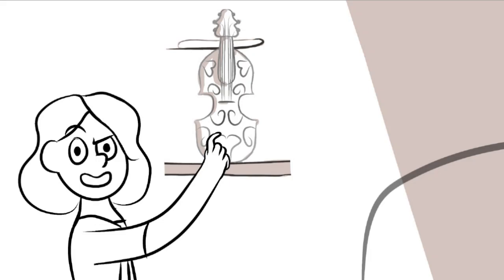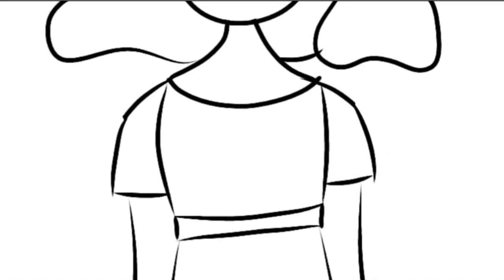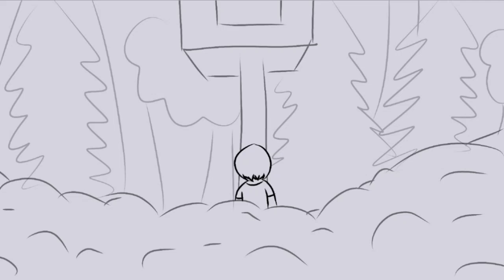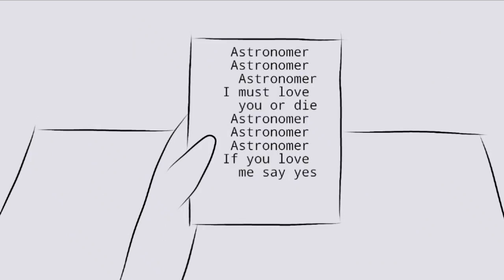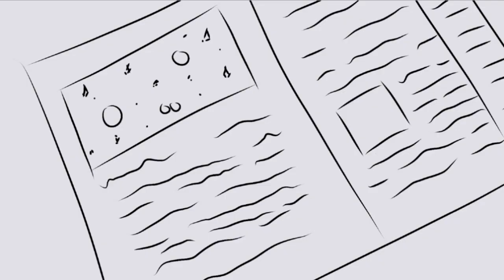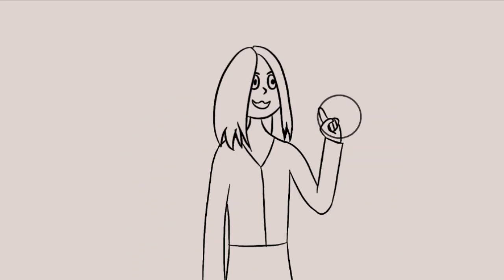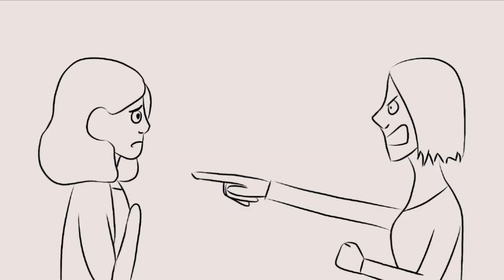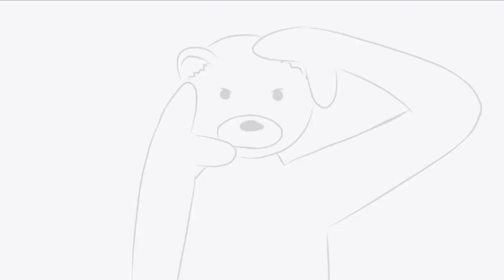The Camera Shop Animatic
welcome one and all to my first animatic!

music from ghost quartet by dave malloy
ghost quartet is amazing please listen to it

frames: 266
time took: too long
apps used: ibis paintx, photostage slideshow